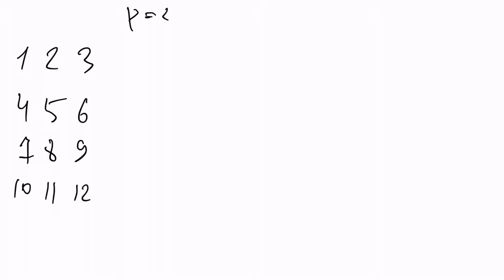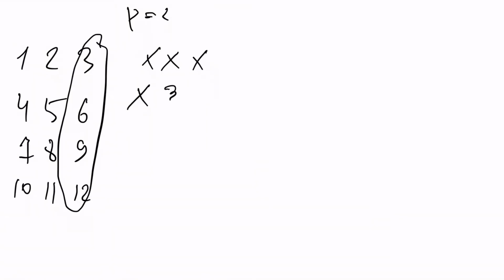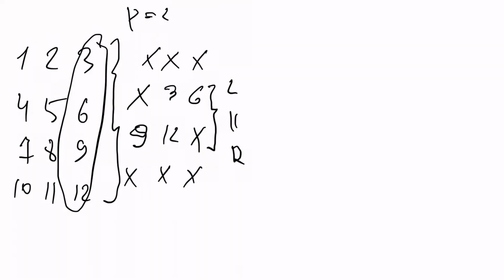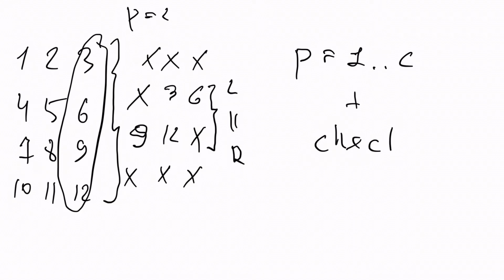ICPC WF Moscow Solution Video: Problem A. Cardiology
Watch as ICPC Analyst Adam Bardashevich explains the solution to Problem A from the ICPC World Finals Moscow.